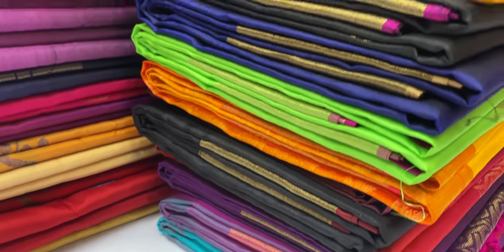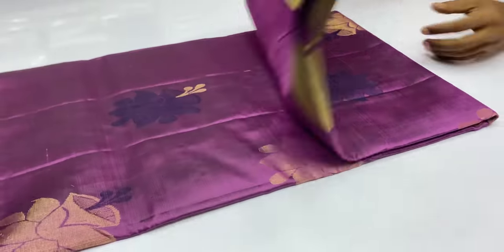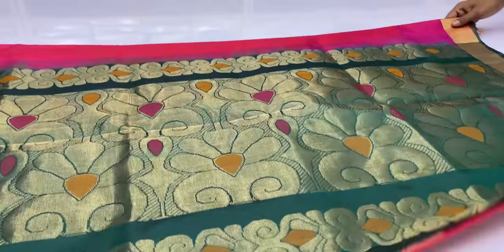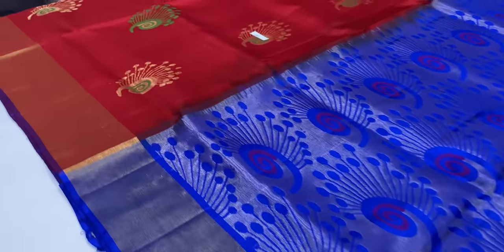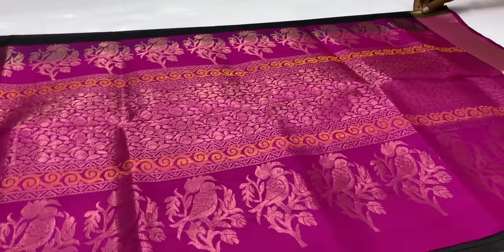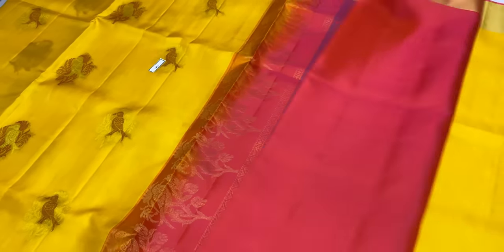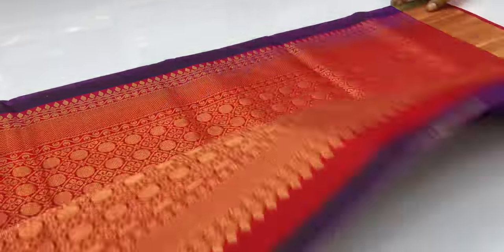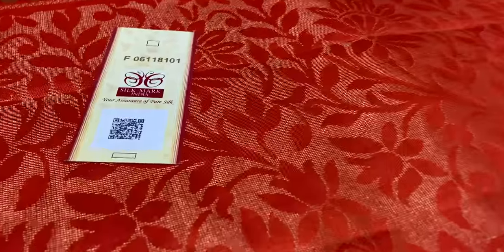soft silk sarees online shopping